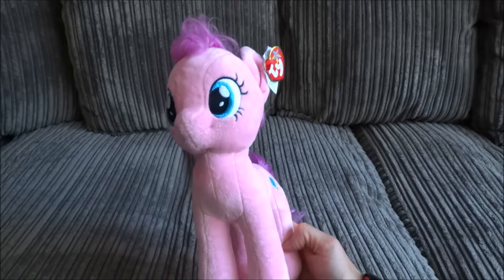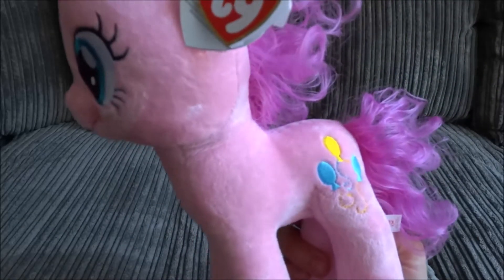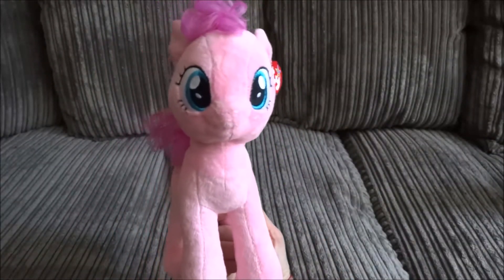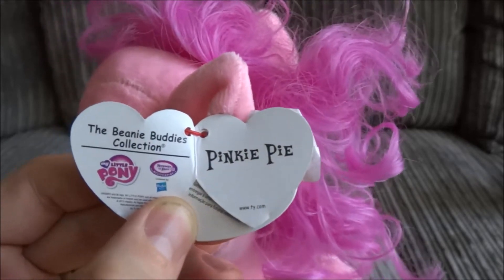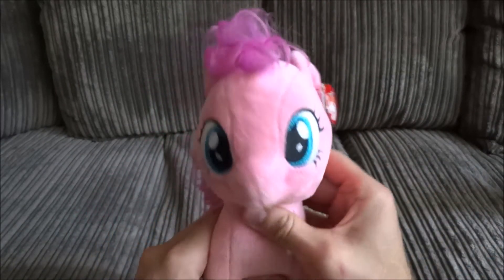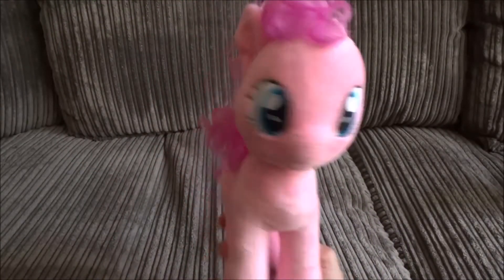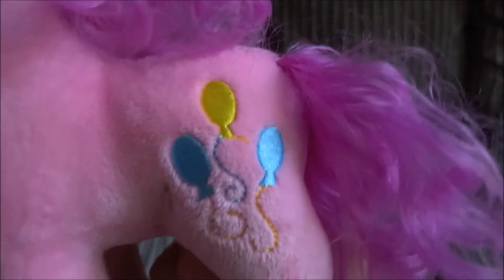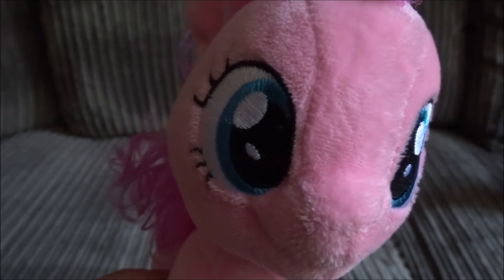MY LITTLE PONY - Pinkie Pie - Review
My Little Pony, Pinkie Pie Review, Soft cuddly toy from Ty.